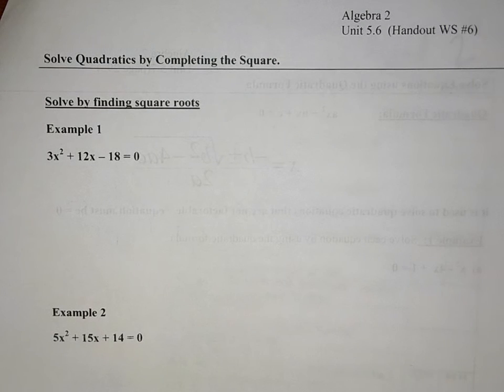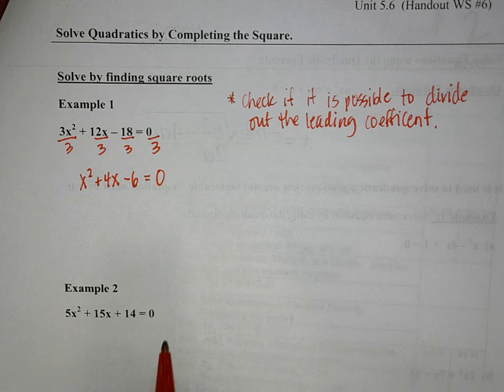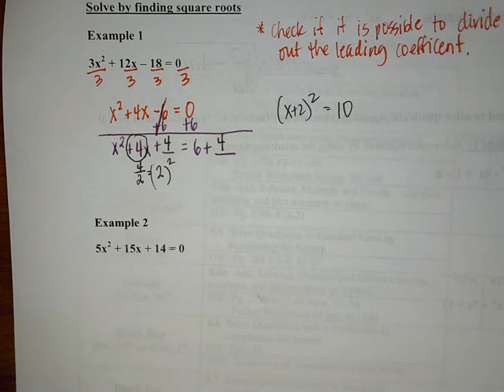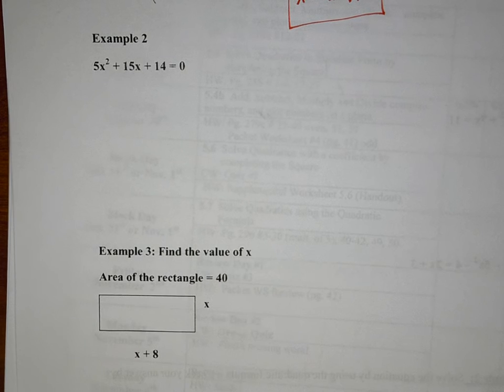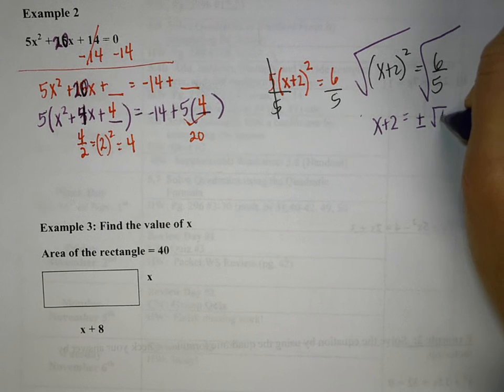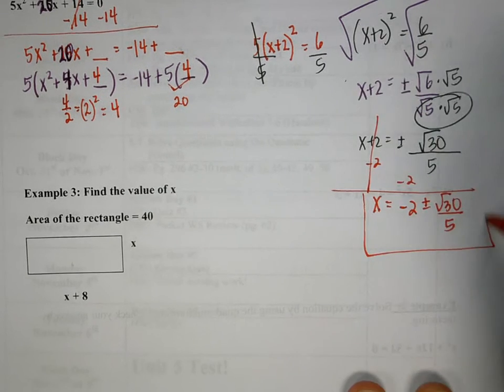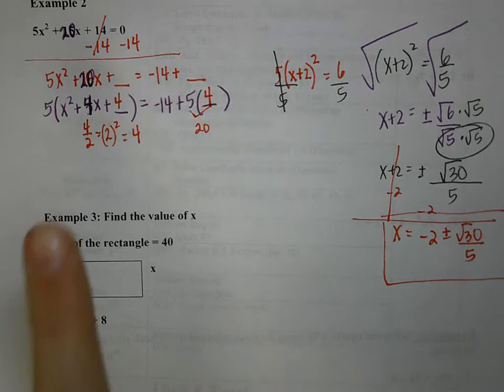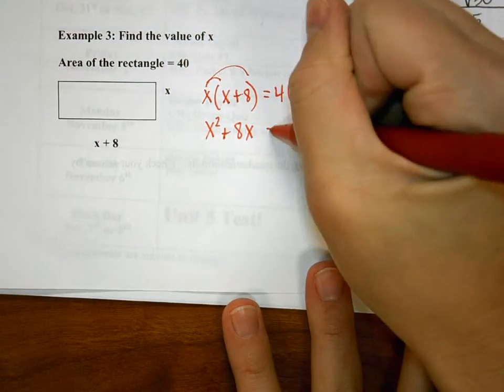Alg 2 Notes 5 6a